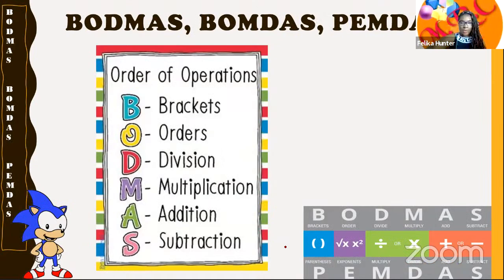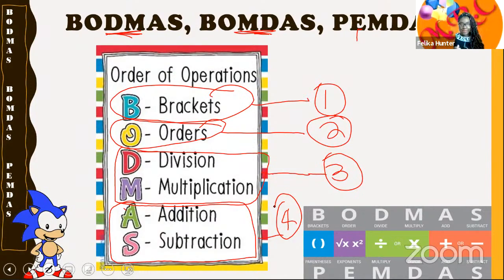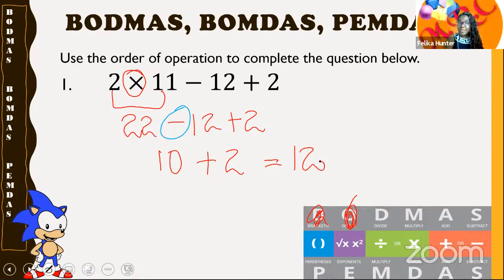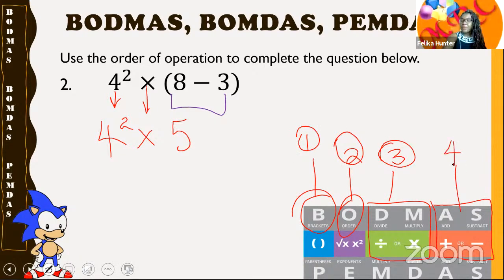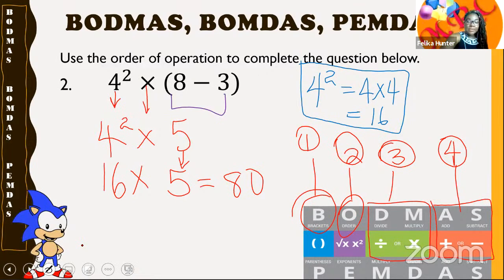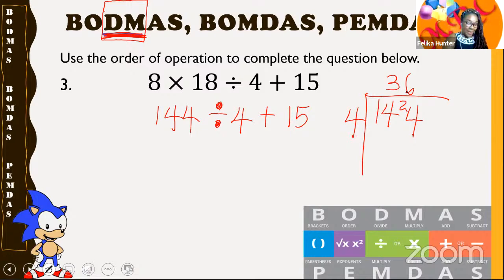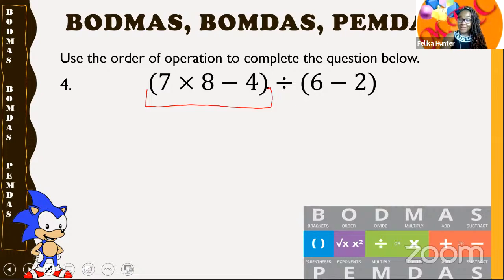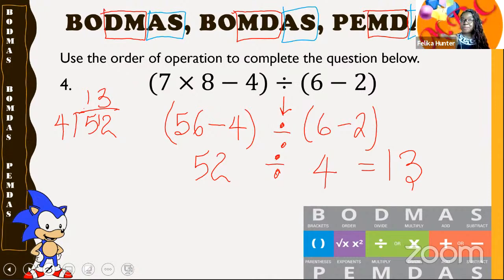Topic: BODMAS, BOMDAS, PEMDAS - Order of Operation - January 22, 2021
This is an educational video on Order of Operation, using PEMDAS, BODMAS, or BOMDAS.
These are used to explain the order of operation of a mathematical expression.
BODMAS - Bracket, Orders, Division, Multiplication, Addition, and Subtraction.
BOMDAS - Bracket, Orders, Multiplication, Division, Addition, and Subtraction.
PEDMAS -  Parentheses, Exponents, Division, Multiplication, Addition, and Subtraction